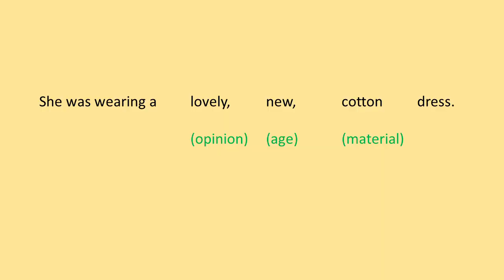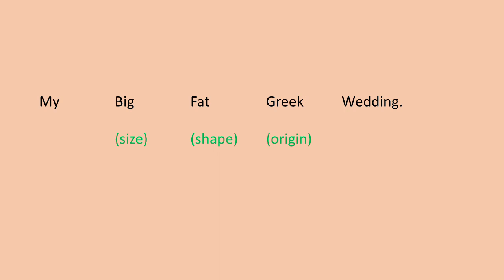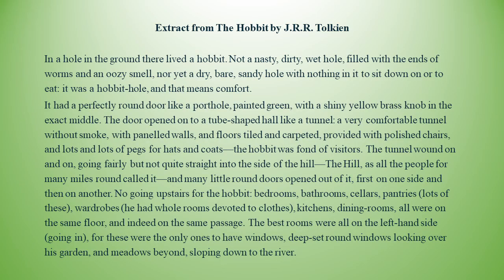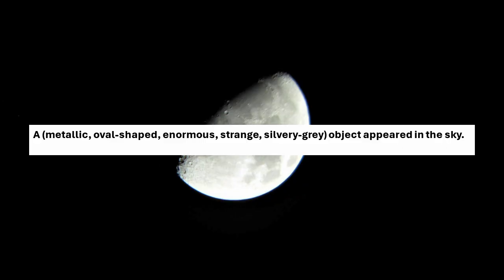Lesson 23: Adjective order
Why might you wear a new denim jacket, but never a denim new jacket? Find out about the how English likes to put its adjectives in a particular order. In this lesson we explore:

-  the rule for adjective order
-  some examples of this in The Hobbit
-  two ways of using adjectives

Book mentioned:
'The Hobbit' by JRR Tolkien

Worksheet packs to accompany the video lessons are available to download

For more writing ideas and inspiration, take a look at 'A Month of Writing Ideas'